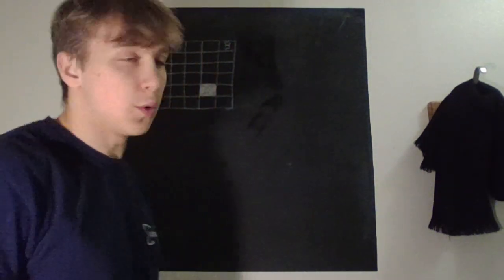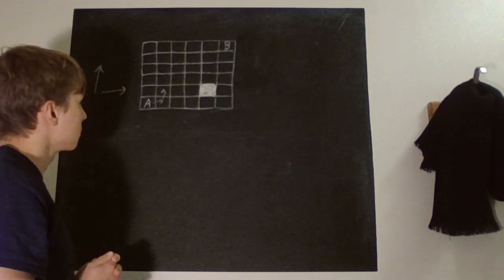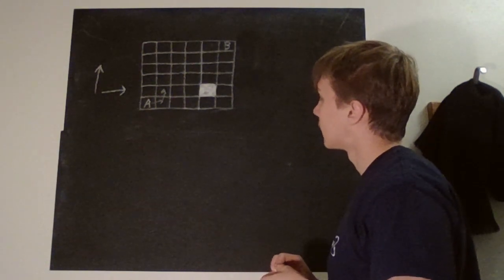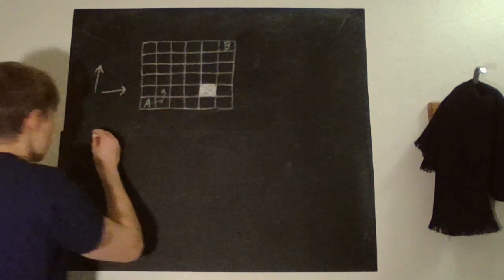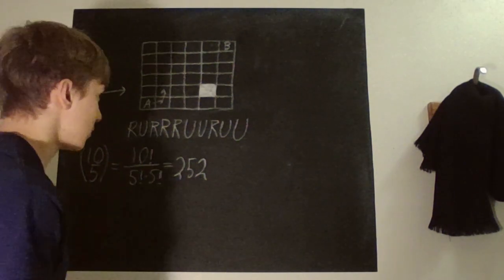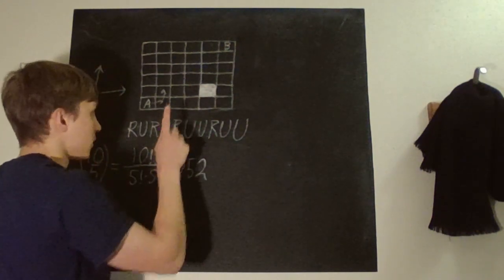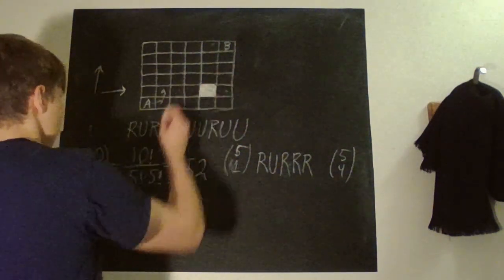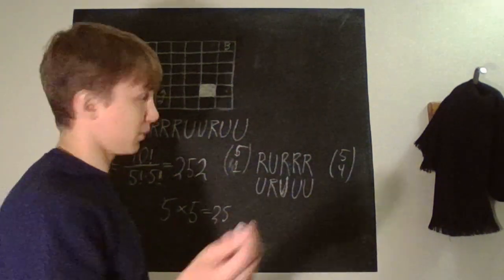Get from A to B without going through the box!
In how many ways can one move from A to B without moving through the box and only moving 1 square upwards or to the right?